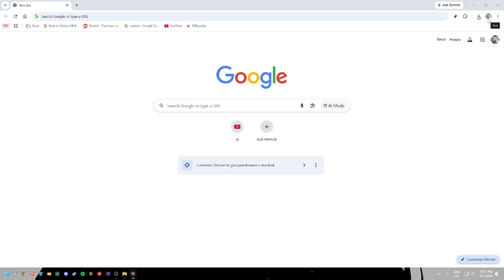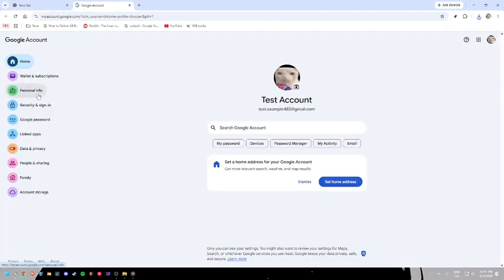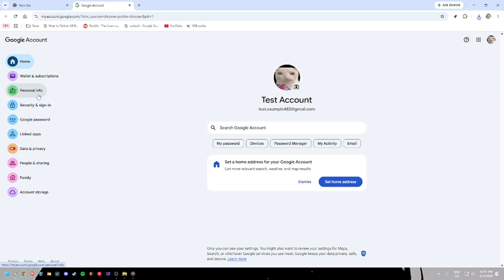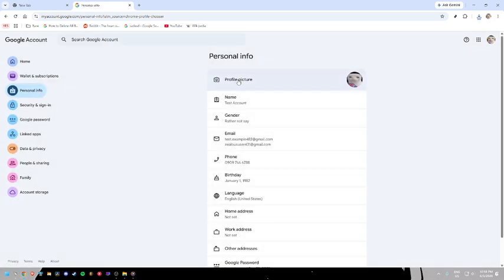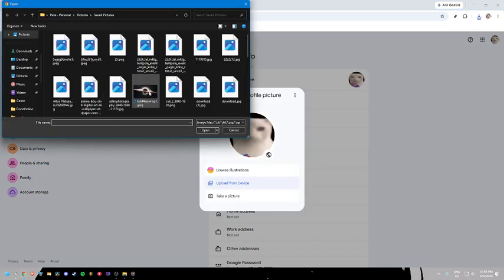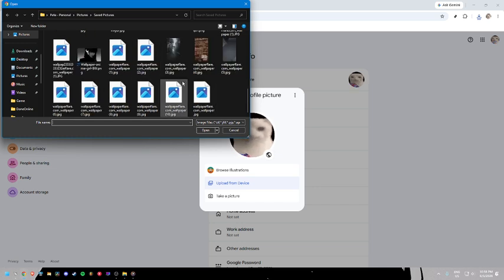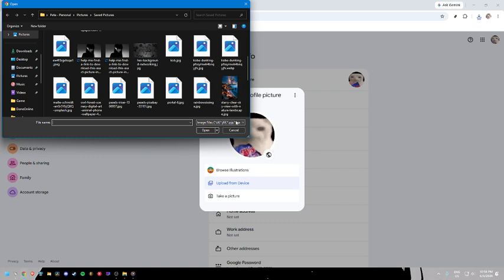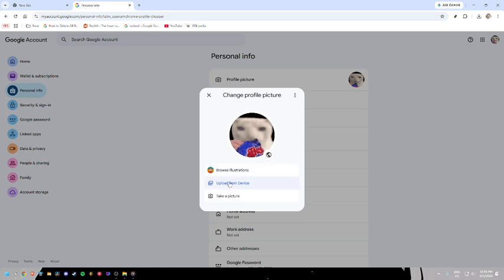How To Change Your Profile Picture in Google Chrome [2026 Guide]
How to change your profile picture in Google Chrome

Learn how to change your profile picture in Google Chrome so your account looks right on every device. This quick Google Chrome tutorial shows where the Chrome profile photo lives, how to update it in Chrome settings, and what to do if it won’t refresh. Great if you’re searching for change chrome avatar, update google chrome profile picture, or switch chrome user icon.

-Google Drive
-Google Meets
-Google Sheets
-Google Chrome
-Google Forms
-Google Gmail